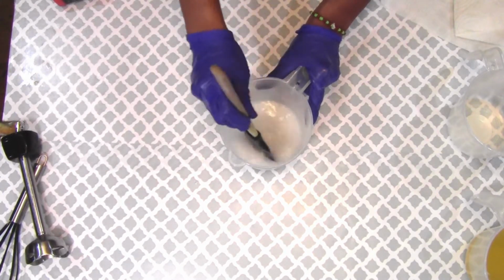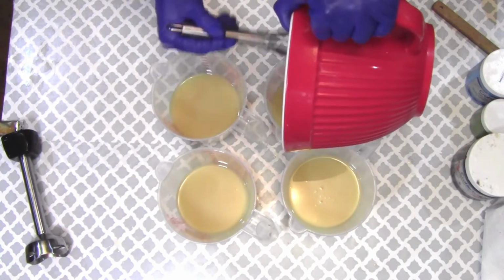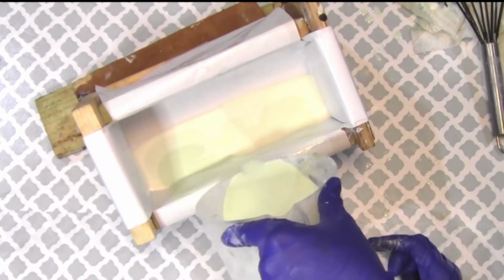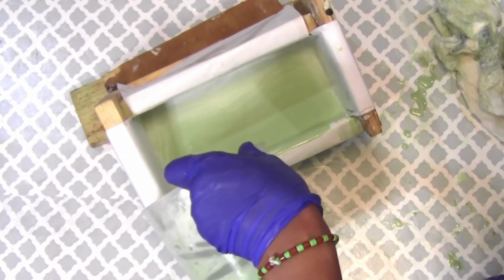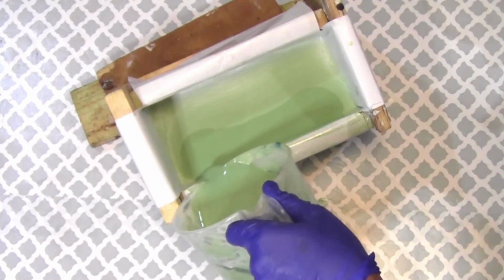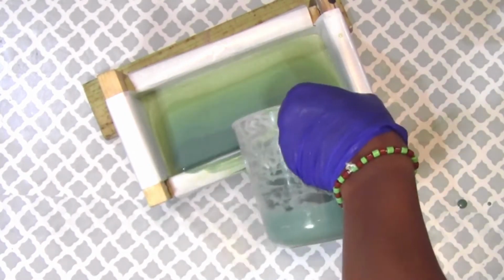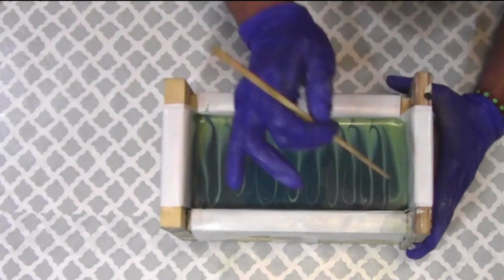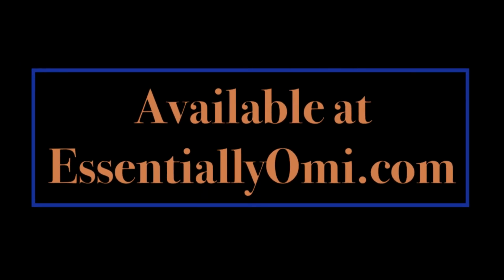Making Three Color Gradient Soap I CP Soap I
Hey everybody! Thanks for joining the family over at essentially omi, where we make non-toxic artisan soaps, hair, body and beard care products! We import many of our raw materials and products from West Africa, so your support of our channel helps us develop sustainable business networks there.

This is the second in a series of videos where I try out different pouring techniques for some of our favorite soap fragrances. Here, I'm trying out combining three colors in a gradient pour technique.

Please note that this is not an instructional video, but rather this video is intended to share my process with you. If you intend to try this out, please familiarize yourself with lye safety and wear PPE to protect your eyes, hands and body.

Wanna support our efforts? Head on over to our website and pick up a bar of soap, body butter or even a nice pair of African ankara earrings or bracelets.

essentiallyomi

essentiallyomi

Ever been to West Africa before? Wanna come?
Check out our Dance in Africa program, held every year in Senegal during the month of June. Choose to learn dance or drumming or go on a cultural tour!